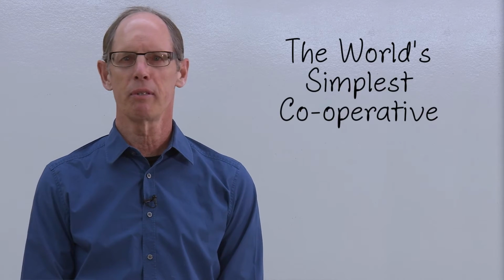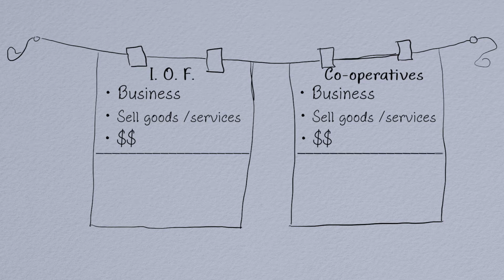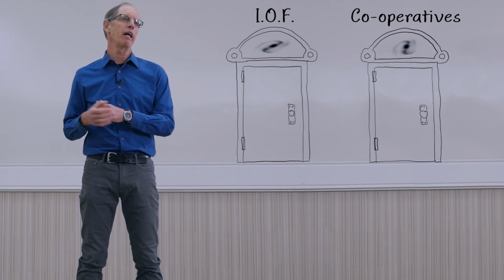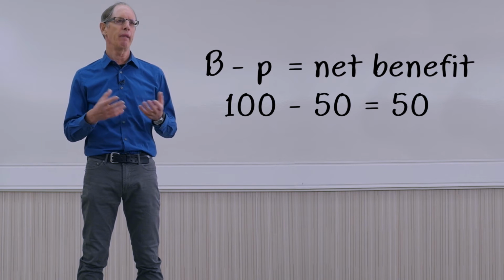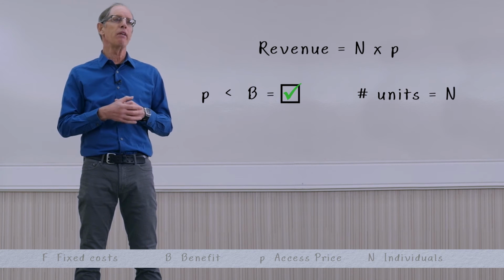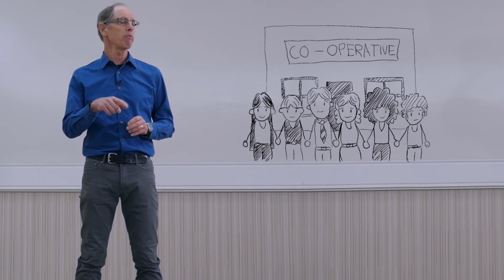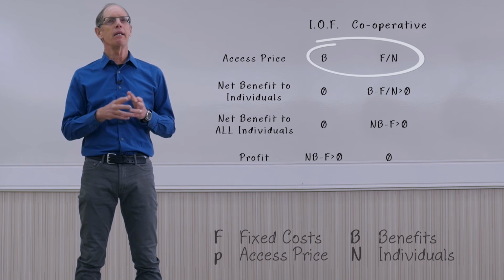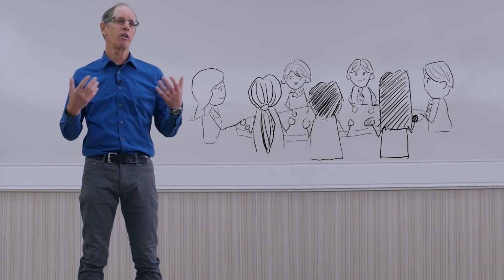The World's Simplest Co-operative